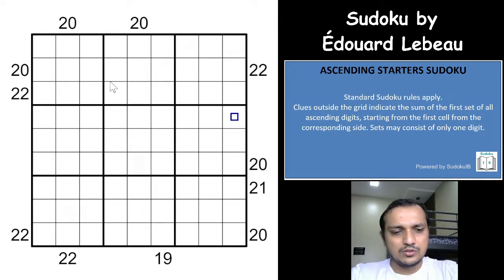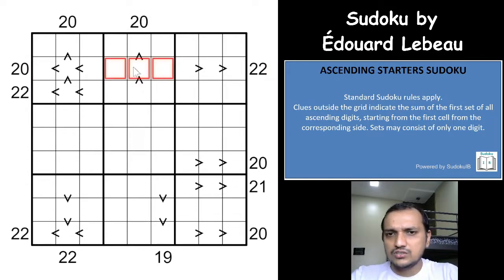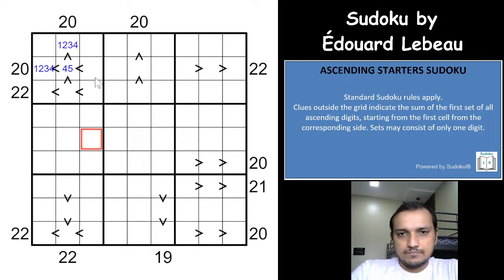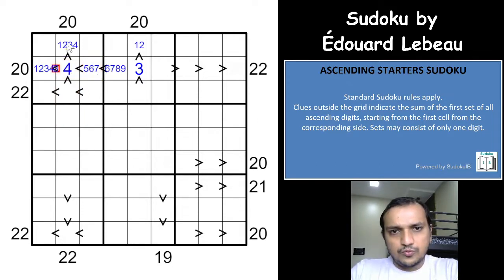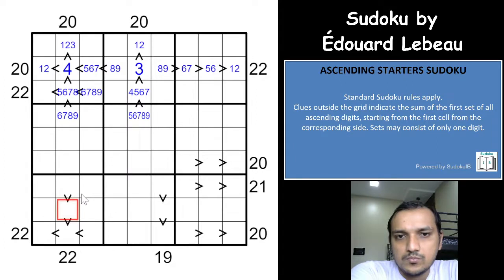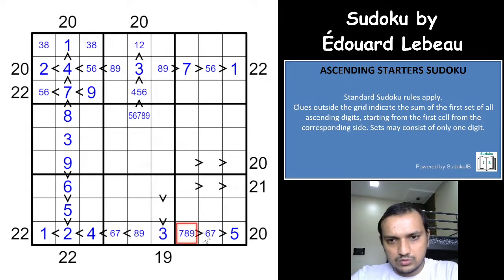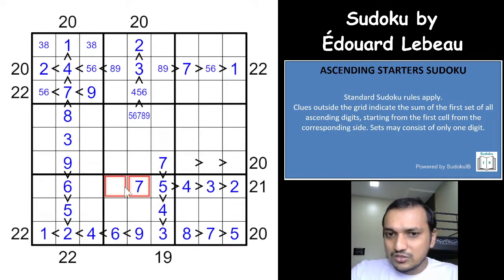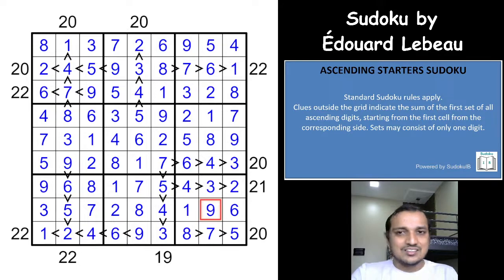How to solve Ascending Starters Sudoku ?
Édouard Lebeau carved this amazing Ascending starters Sudoku that will be remembered forever. A construction that requires out of the box thinking. Can you crack this amazingly fun Sudoku variant ?

Ascending Sudoku

Clues outside the grid indicate the sum of the first set of all ascending digits, starting from the first cell from the corresponding side. Sets may consist of only one digit.